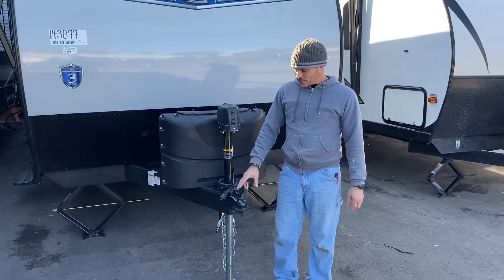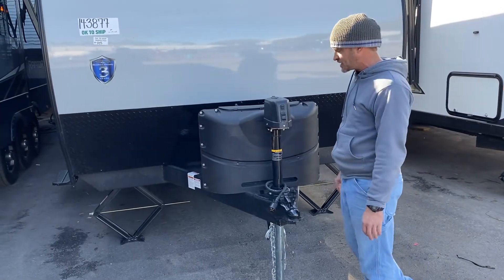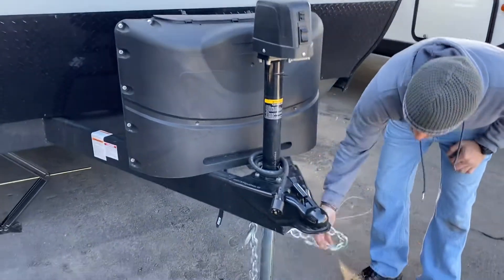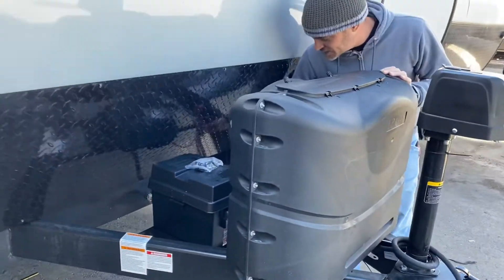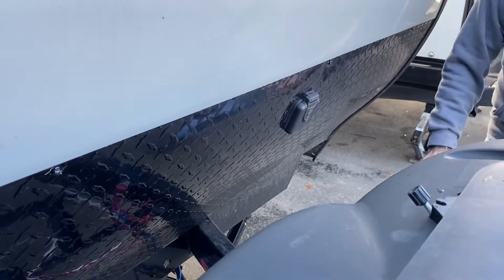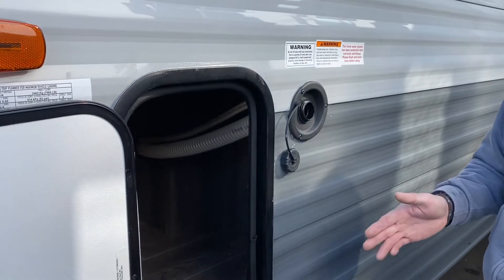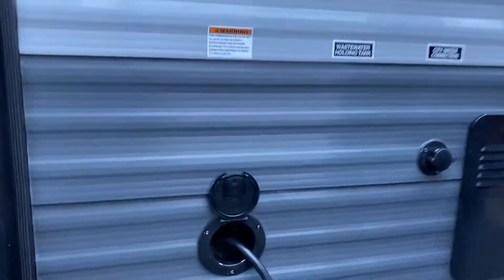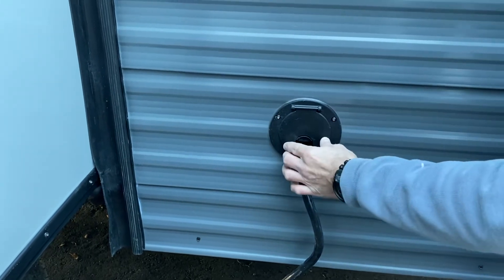2021 Gulfstream Amerilite 238RK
Outside walkthrough